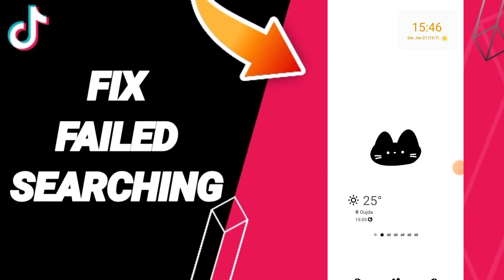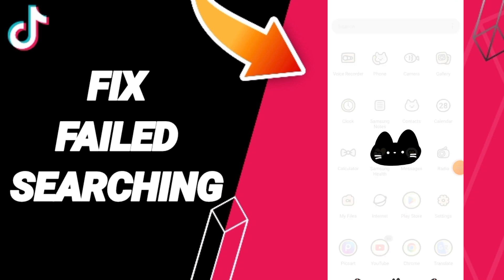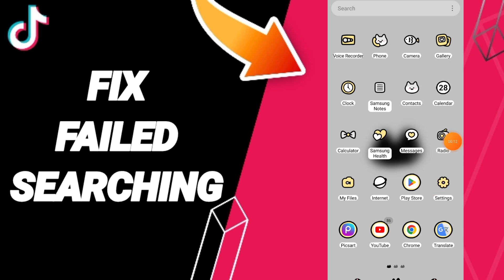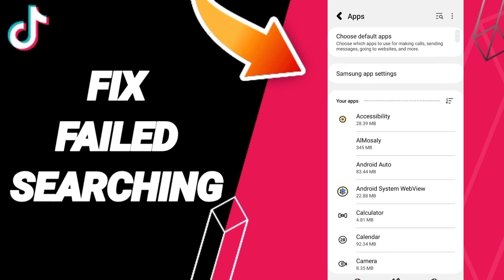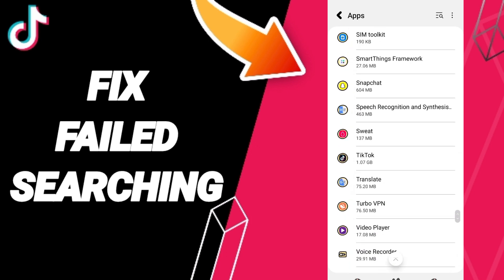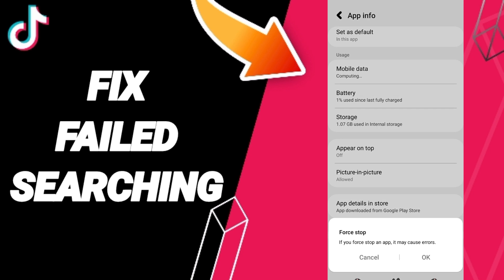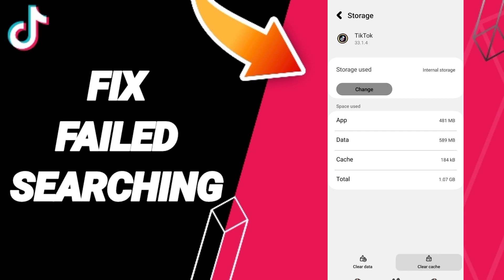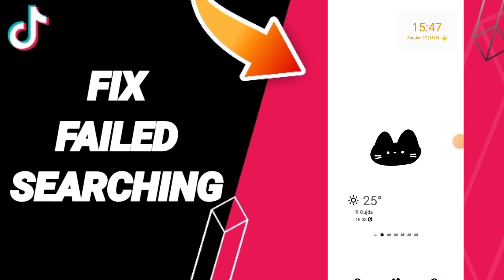How To Fix Failed Searching On TikTok App 2024